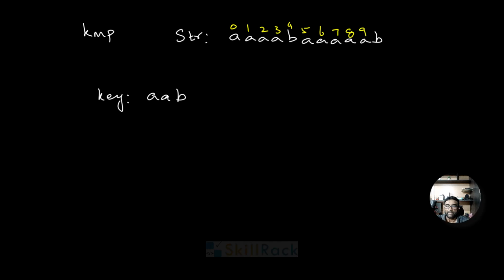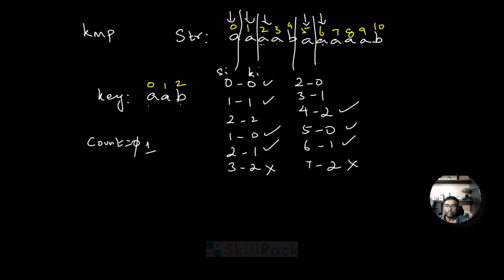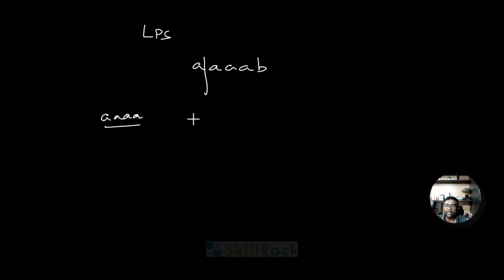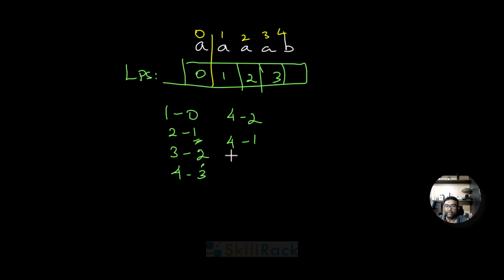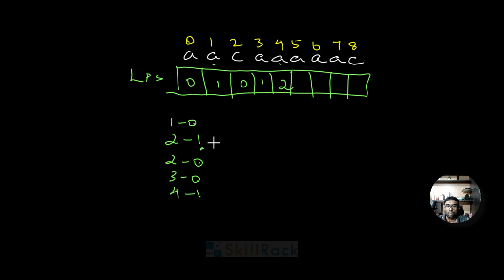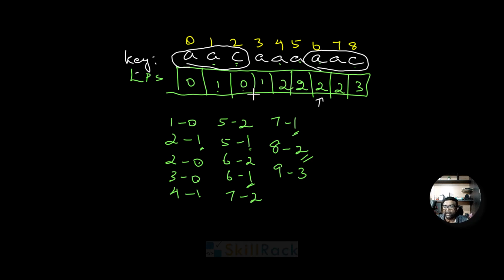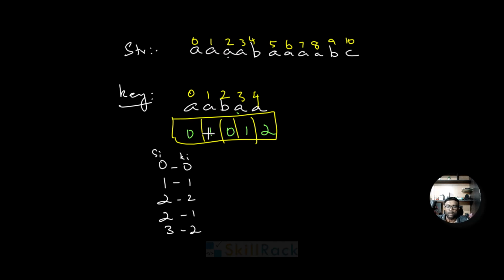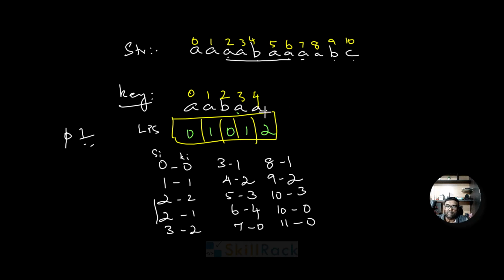12020 KMP Algorithm Logic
12020 KMP Algorithm Logic